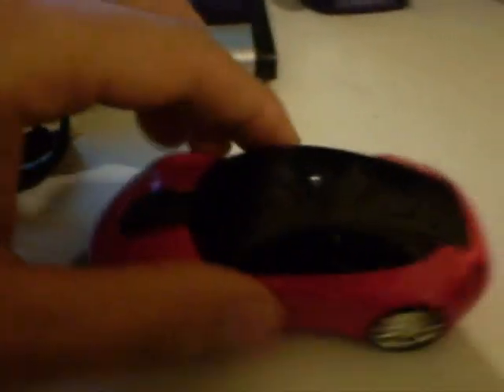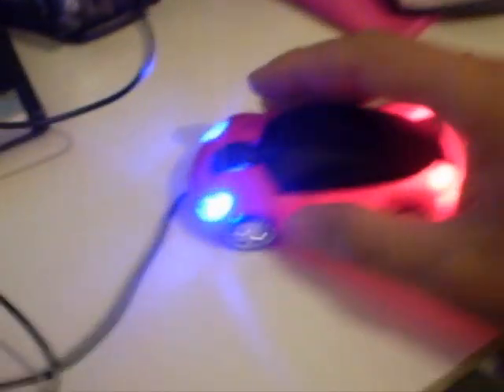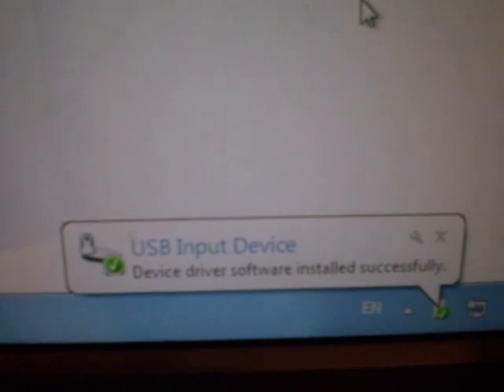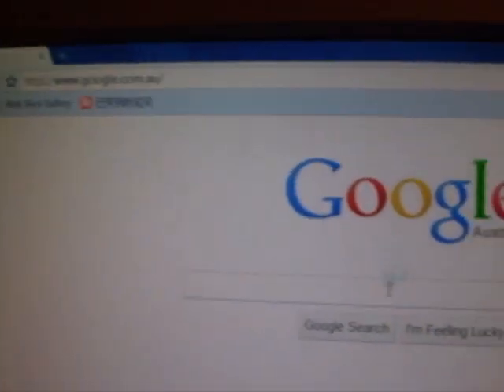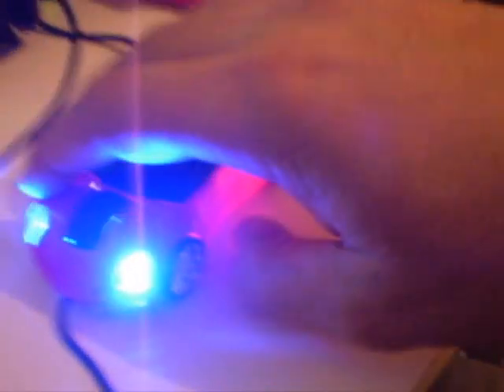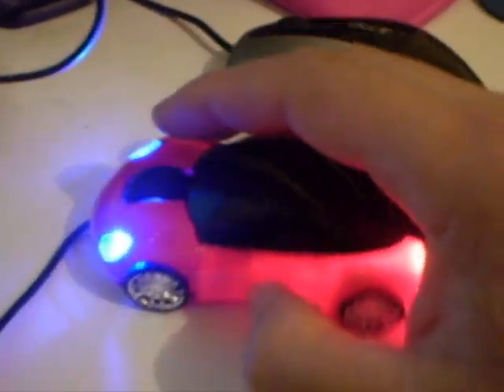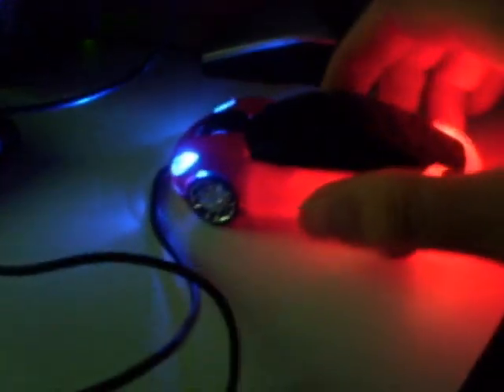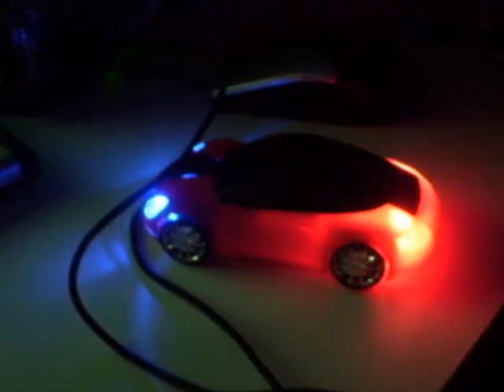Cool Wired Computer Car Mouse!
This is a computer car mouse works on: Windows Vista, XP, 2000, 98, 95, ME, 7 etc..